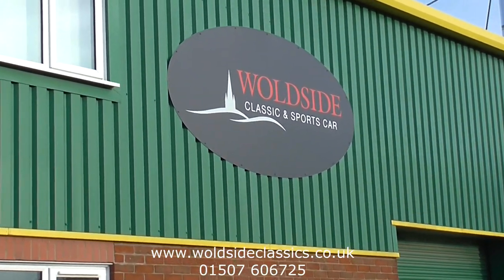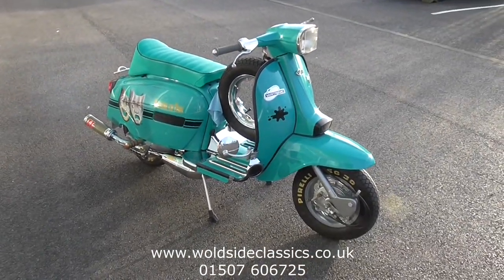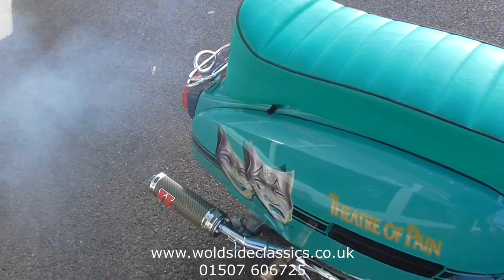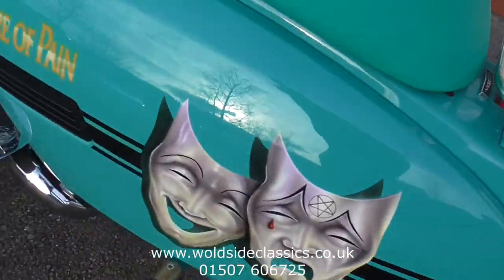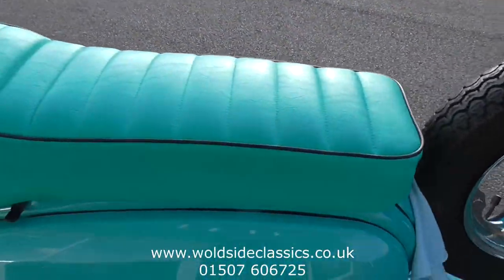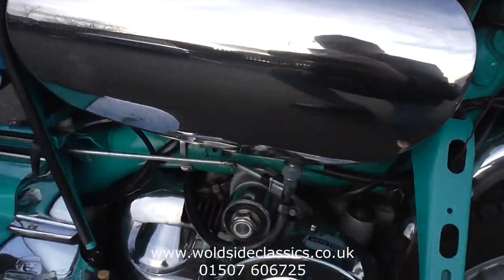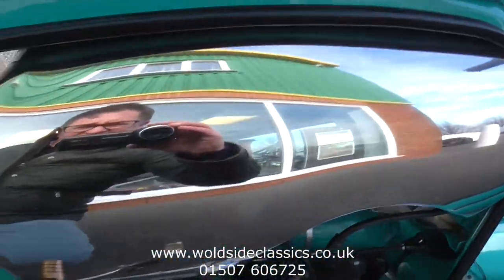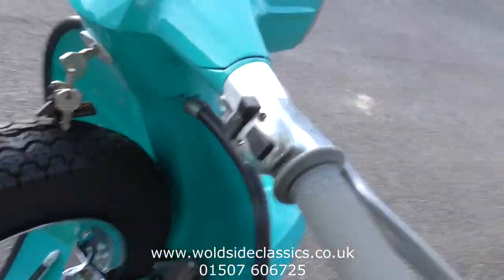SOLD - 1969 Lambretta GP125 Scooter in Louth Lincolnshire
SOLD -  VIN 22/1 002717 ENGINE 125LIS002874

On offer is this beautiful modified Lambretta GP125 to 190cc.

The scooter started life as a genuine Italian GP125 built in 1969. The frame numbers are correct as is the engine casing number.

The last owner of 12 years bought the bike in stock form then soon after decided to improve it to the standard you see today with no expense spared. The work carried out was to an exceptional standard by some of the country's highest regarded specialists. With the bike is a huge file of invoices and information and below is a brief summary collated by the previous owner.

Lambretta GP190 Theatre of Pain.
Original Registration Number, ANK 300G.
1969 manufactured, originally GP125 with
original frame and engine numbers in the original colour - only the side panels have been repainted.
Work carried out by Cambridge Lambretta Workshops and Charlie Edmonds Performance Tuning in 2008 with only around 1,000 miles of use since.

ENGINE...Reed valve Imola 190cc Race Tuned by Charlie Edmonds, many times scooter race champion from Northampton.
Full Race Crank Shaft by Tino Sacchi.
Varitronic Ignition System.
Readspeed 7 plate billet clutch.
Milled down 30mm Dellorto Power Jet Carburetor.
Full MB Developments Stainless Steel Engine Kit.
Vapour Blasted Original Numbers Engine Case.
Jim Lomas JL4 Race Expansion Chamber Exhaust with Carbon Fibre End Can.
Chrome and Gold Plating by Quality Chrome of Hull.
All engine cowlings and 4 gallon bespoke polished Stainless Steel Fuel Tank by SSP Stainless Parts.
Hagen Rear Shock Absorber.
Custom Made Seat by L & N Products and also the Two Spare Wheel Covers and the Leg Shield Bra.
NOS Wheel Rims fitted with Pirelli SC30 Tyres including NOS Spare Wheel Carrier.
Side Panels Painted and Air Brushed by Matty Evans of Messi-art. The theme being Theatre of Pain, which is a 1985 Motley Crue Album featuring a take on the Comedy and Tragedy Masks.
Chrome Plated Running Boards, depicting the Lambretta Innocenti Man (Ferdinando Innocenti) by the late Pete Robinson, famous for his Rhapsody and Blues 1988 and Rhapsody and Blues Reprise Scooters.
Stainless Steel Rack and Bespoke Solid Bronze Rear Foot Rests and Polished Stainless Air Filter Cover by Chas Speed Fabs.
Billet Steel Kick Start and bespoke Hand Machined Brass Kick Pedals by Pollock Engineering.

With the bike are the original parts removed from the bike when the work was carried out, These are all genuine Italian parts â€“ not Indian or aftermarket. There are also large boxes of spares including a new Aluminium Billet Hub Single Disc Brake by Frank Sanderson of Lambretta Innovations.